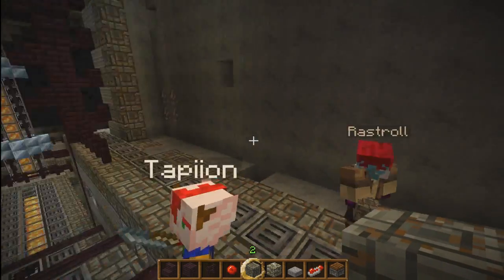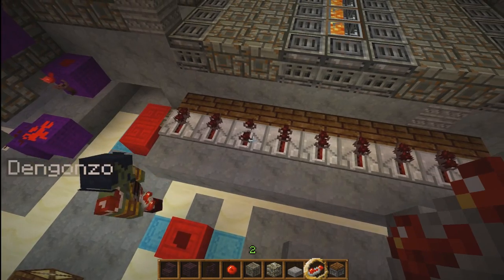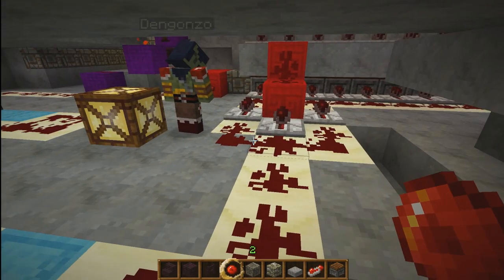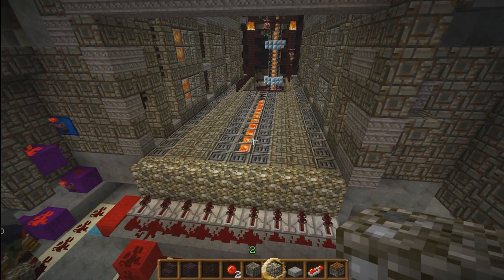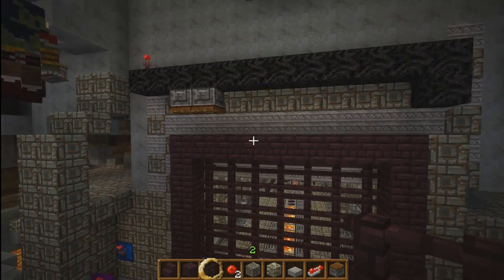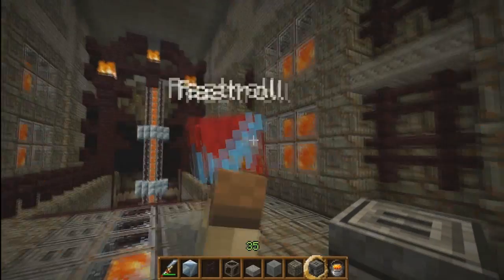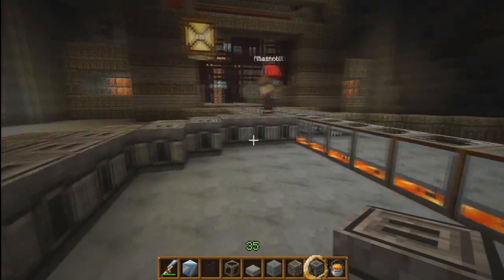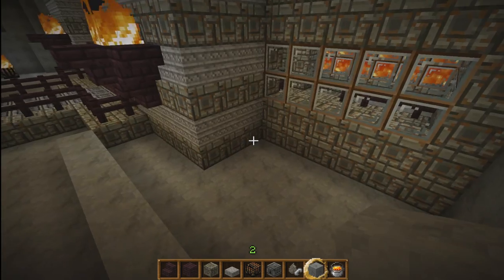Minecraft - Orcish Village - Khans Palace Façade. PART 1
We wanted to make a working Portcullis gate so Dengonzo set off to do his magic.